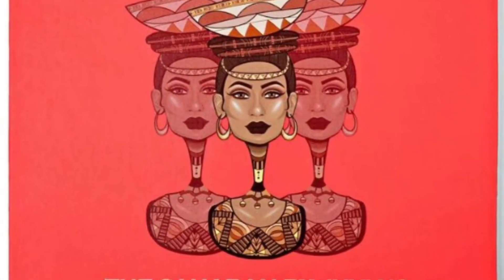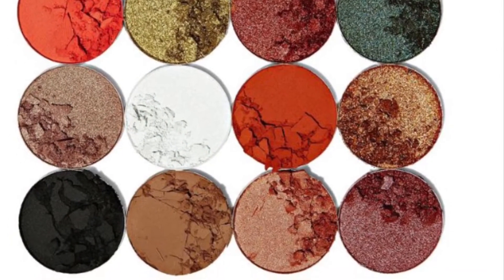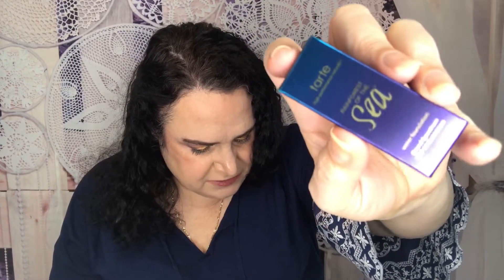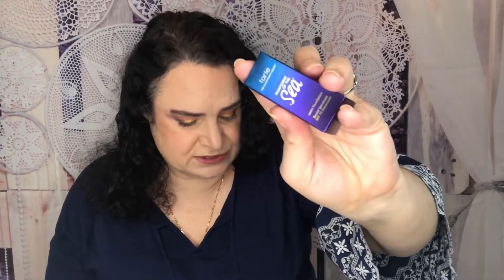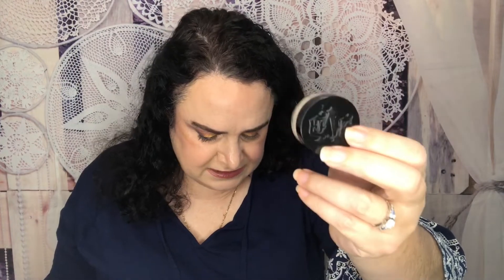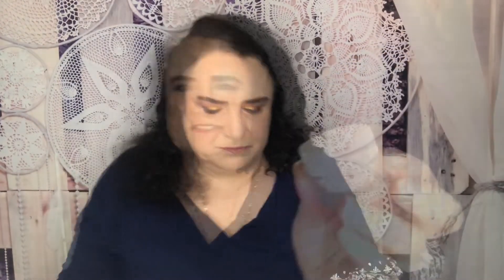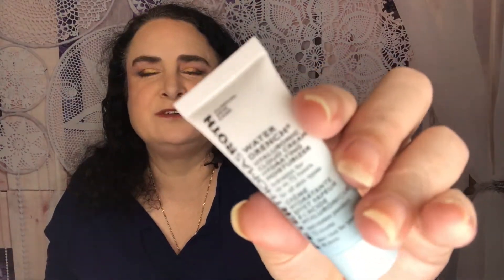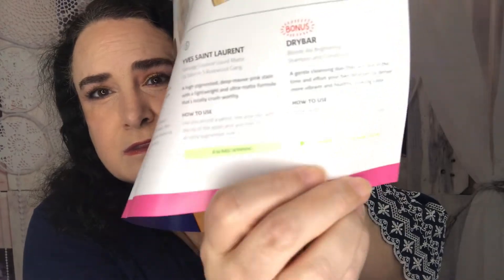Play by Sephora February 2020 Beauty Box, Unboxing and Review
My links:
ipsy - Get extra bonus points.
PopSugar Must Have, $30 off your first box and I get a $30 credit off of my next purchase.
Rachel Zoe, Box of Style, $15 off your first box.
Code to use at checkout - Christina-GHJLBDGX

Products featured in the February 2020 Play by Sephora:
Tarte, SEA Water Foundation Broad Spectrum SPF 15, COLOR: 15N fair-light neutral - fair to light skin with yellow and pink undertones, Cruelty Free, Full Size MSRP $39
Kat Von D Beauty, Lock-It Setting Powder, Cruelty Free, Full Size MSRP $31
Fresh, Lotus Youth Preserve Moisturizer, Full Size MSRP $48
Peter Thomas Roth, Water Drench Hyaluronic Cloud Cream, Full Size MSRP $52
Yvette Saint Laurent, Tatouage Couture Liquid Matte Lip Stain, Full Size MSRP $37
Drybar, Blonde Ale Brightening Shampoo, Cruelty Free, Full Size MSRP $27
Drybar, Blonde Ale Brightening Conditioner, Cruelty Free, Full Size MSRP $27